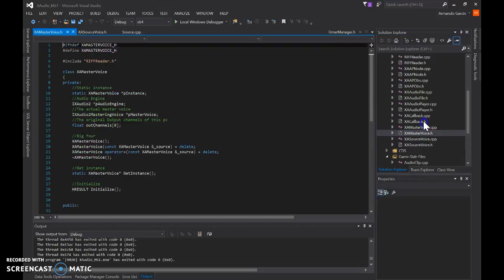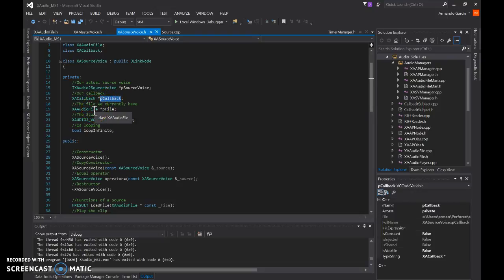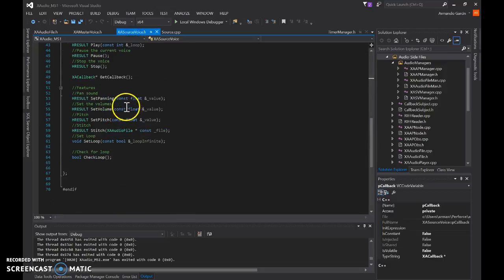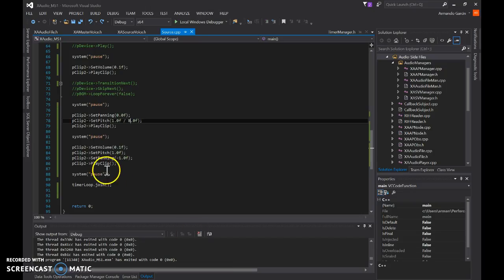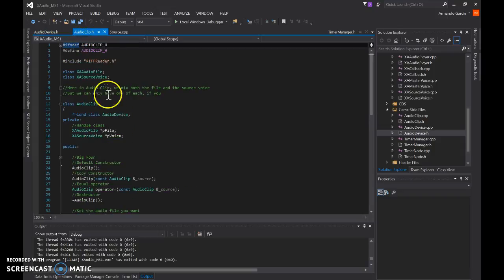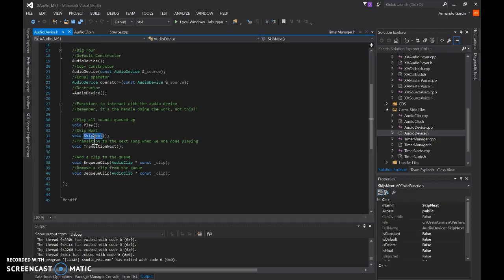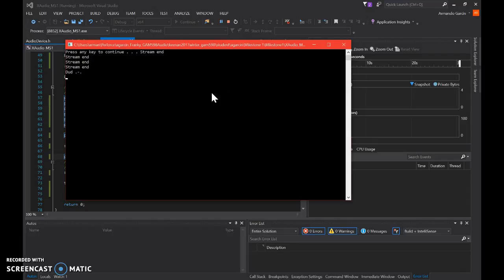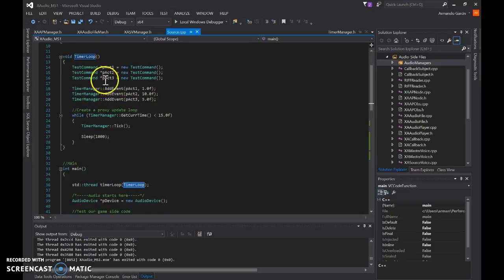GAM598 Audio - Milestone 1